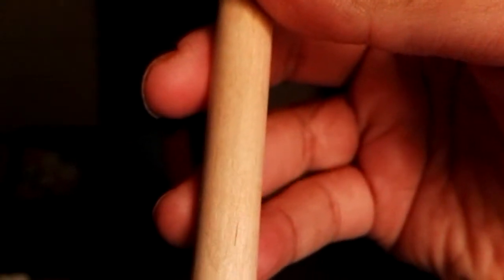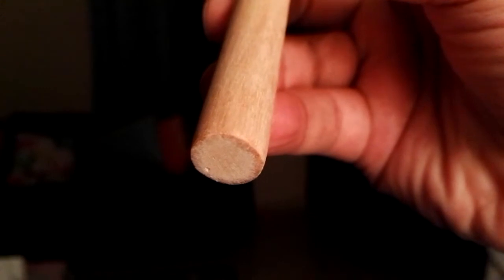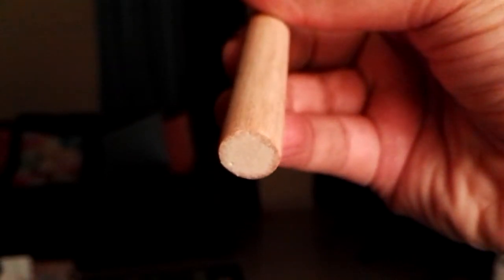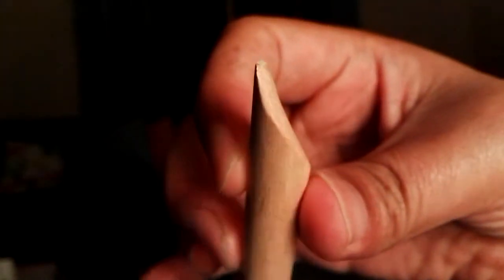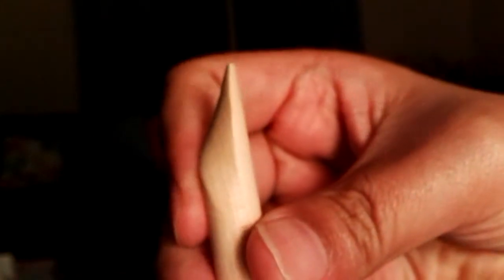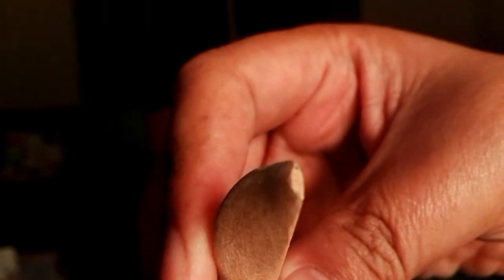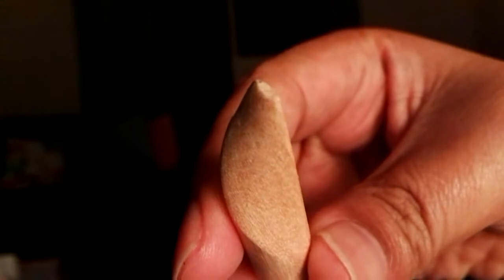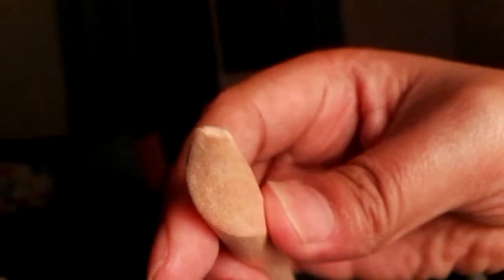Looking for advise on pipe tamper design I am working on